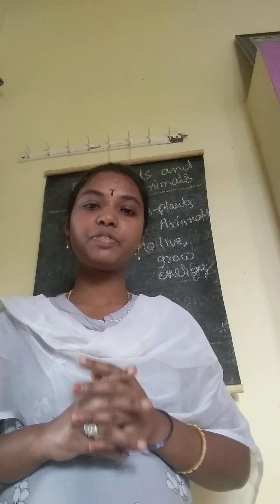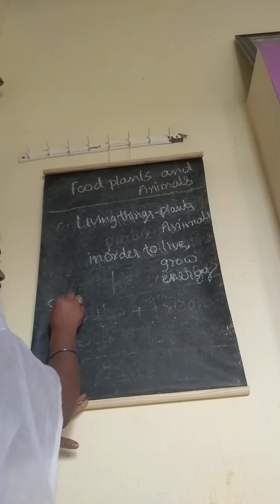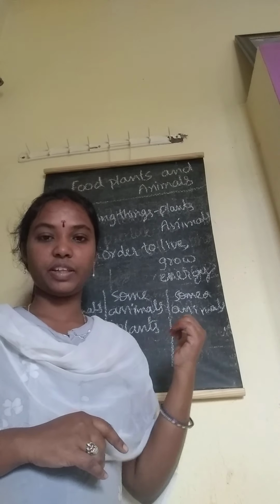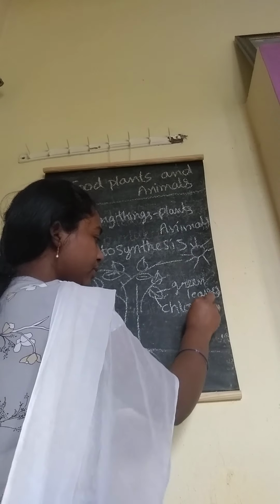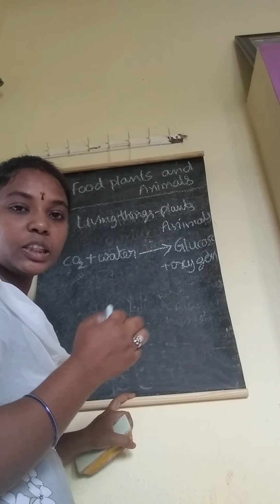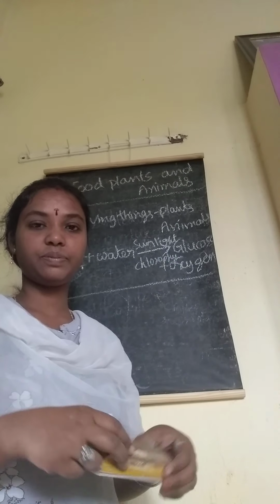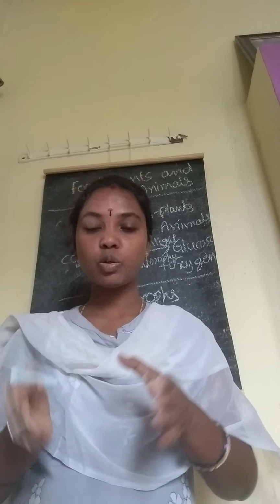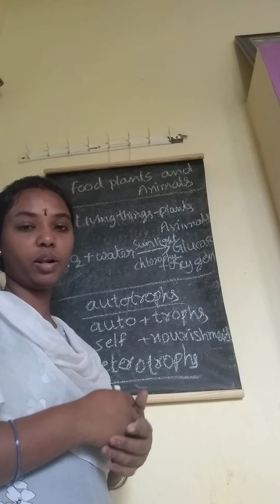5TH CLASS EVS FOOD FOR PLANTS AND ANIMALS